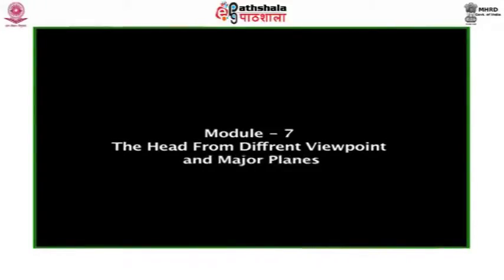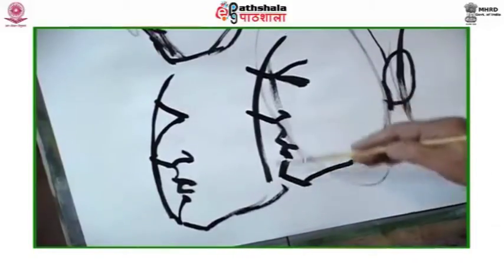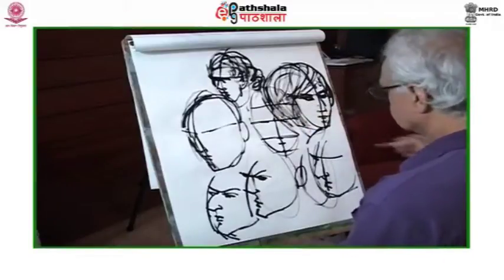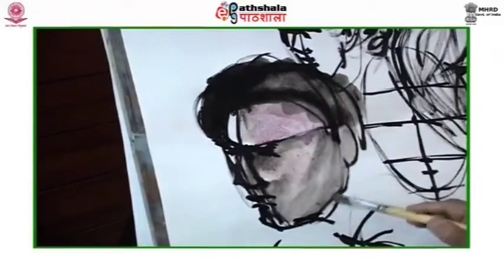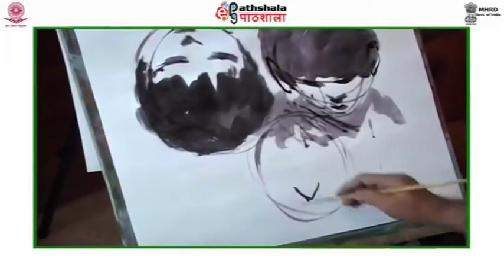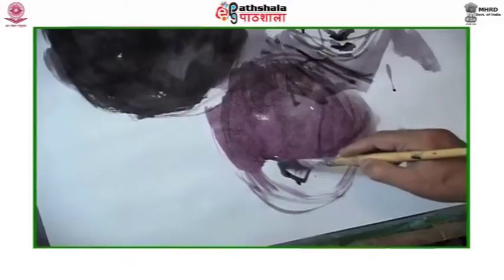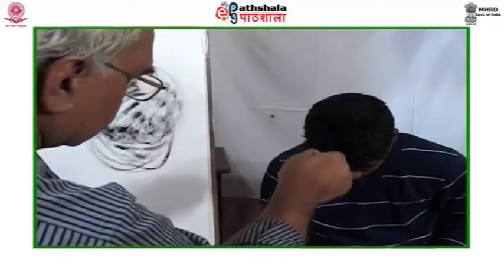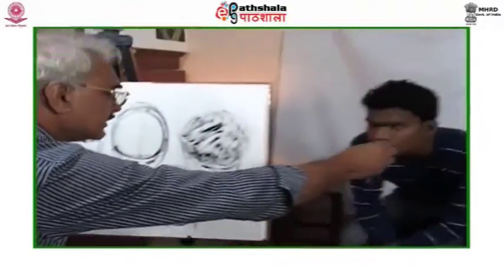The head from different viewpoint and major planes of the head (VIS)